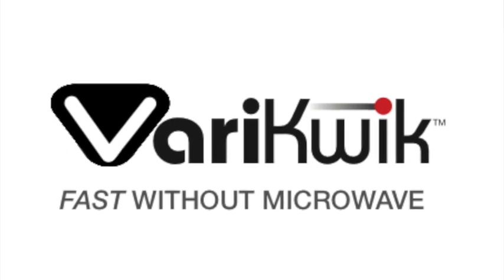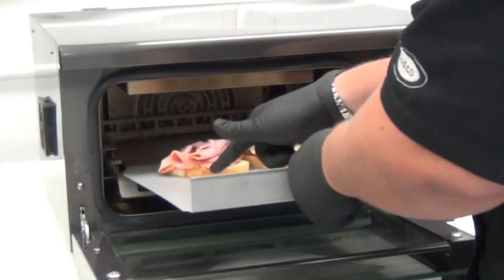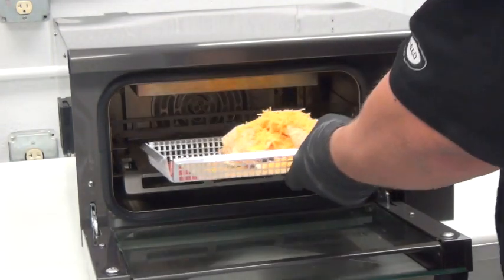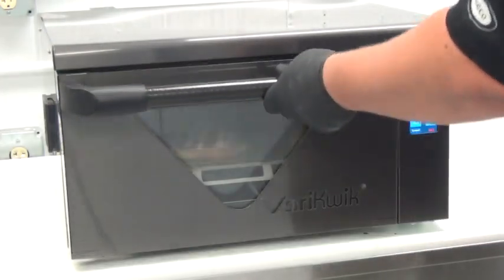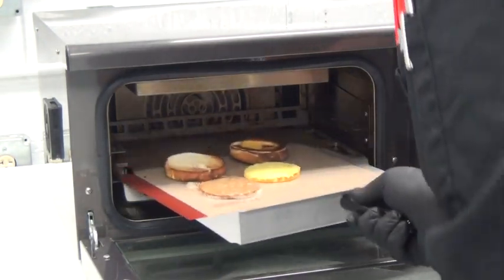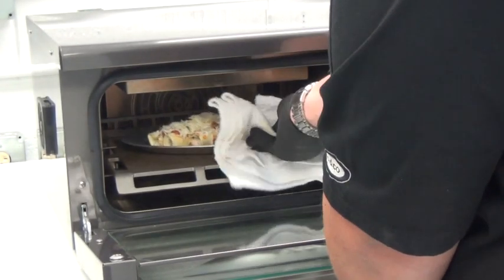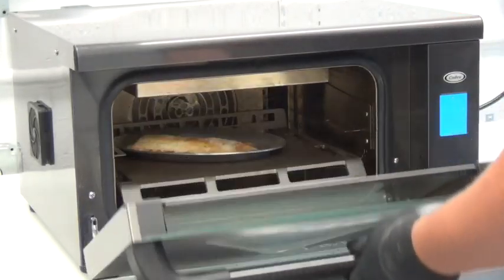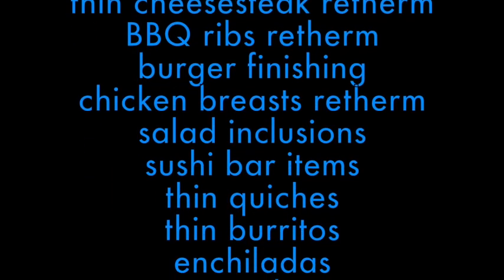VariKwik application VIDEO